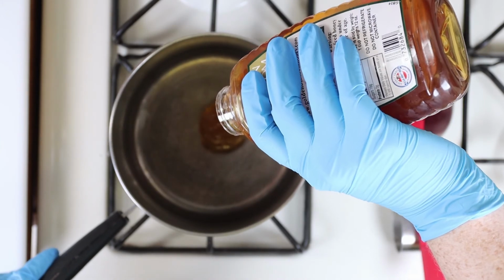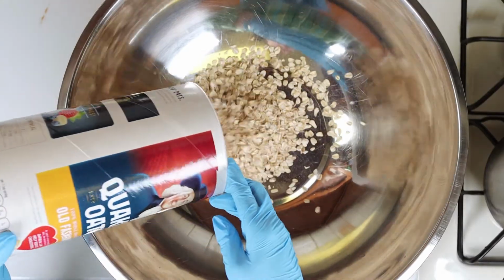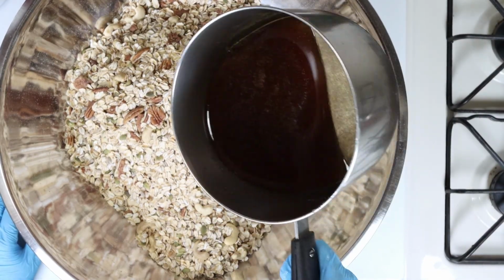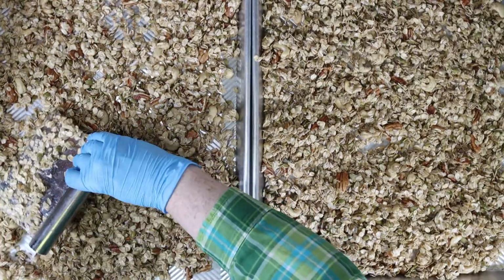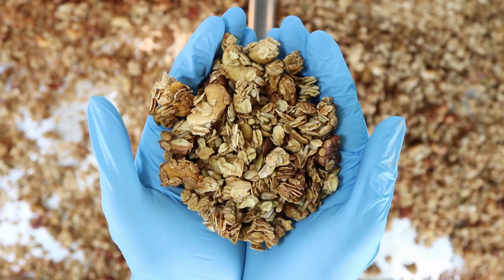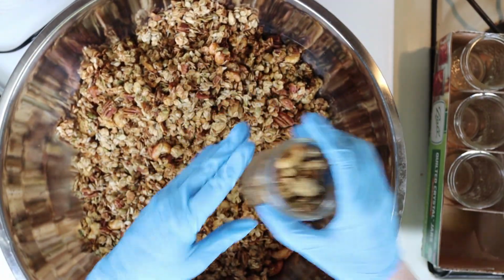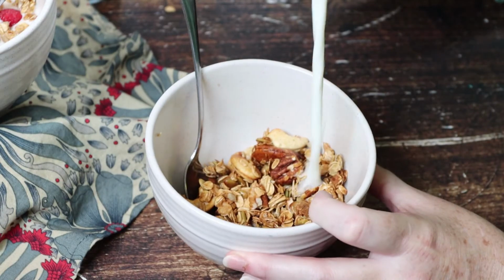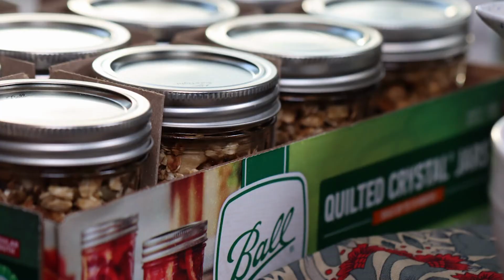Big Batch Nutty Crunchy Granola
Granola is so easy to make and very customizable! Perfect for cereal or with fruit and yogurt. Nutty crunchy granola is a treat worth savoring.